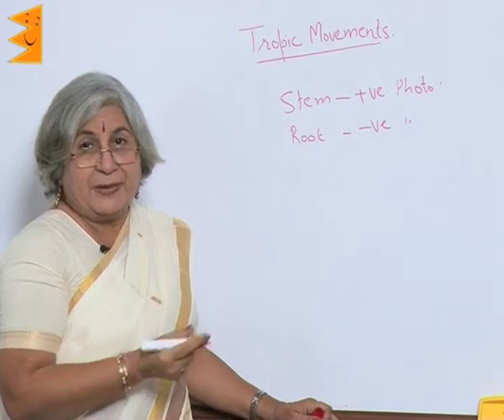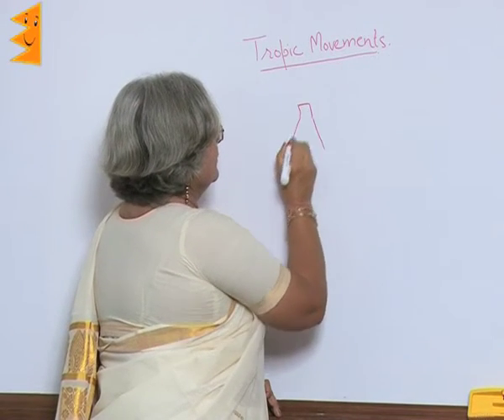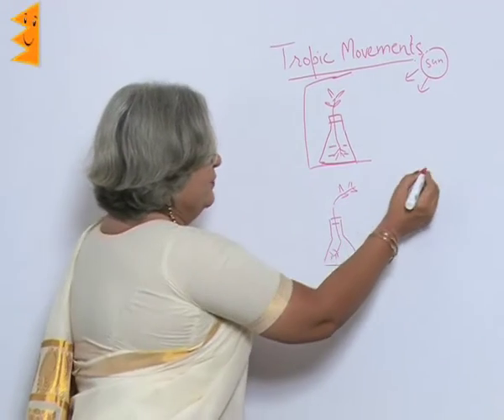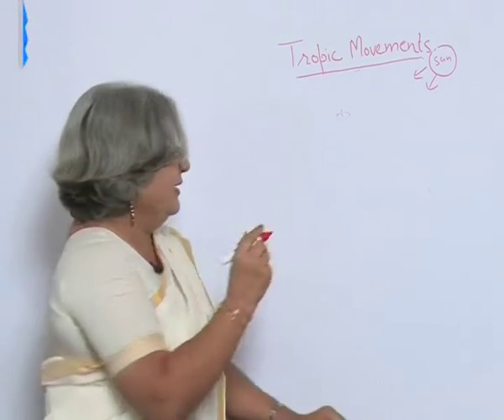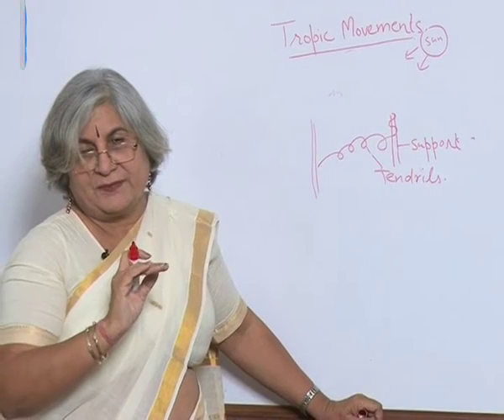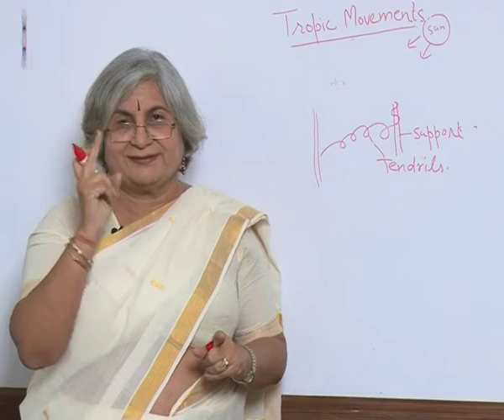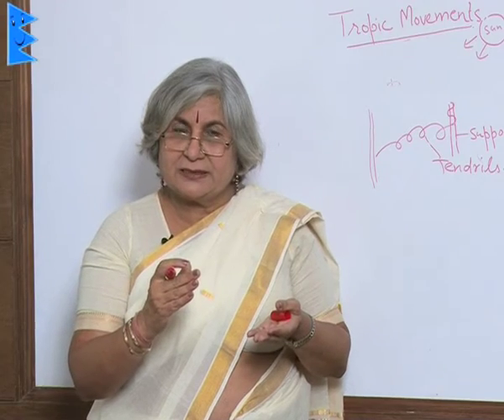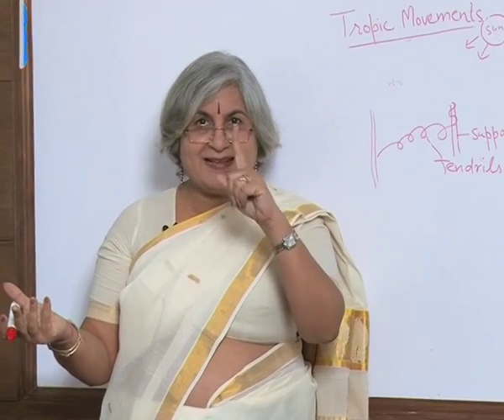CBSE Class 10 Biology Control & Coordination Tropical Movements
Chapter: Control & Coordination
Topic: Tropical Movements